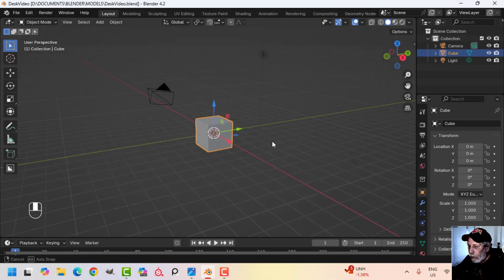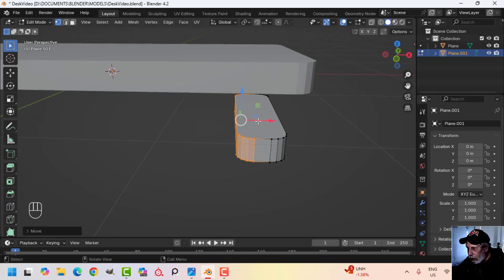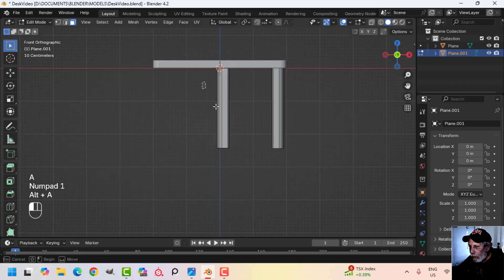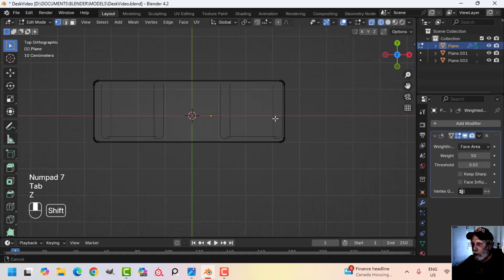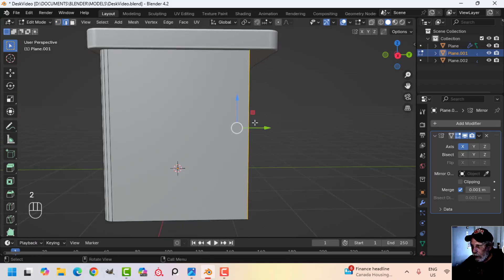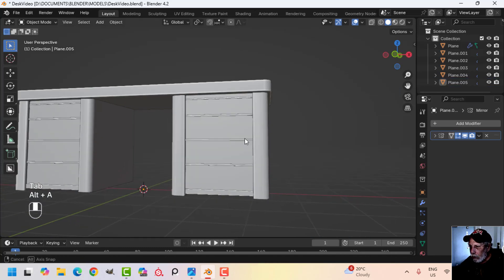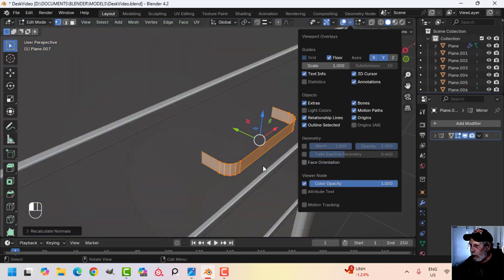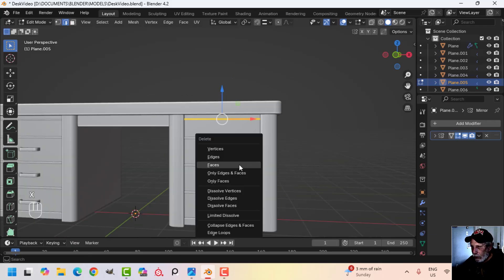BLENDER: EASY DESK (PART 1)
BLENDER: EASY DESK

In this video, we model a simple desk.  In the next video, we will UV unwrap and texture it in Substance Painter by creating our own custom wood texture.

Part 2 (UV unwrapping, Texturing)